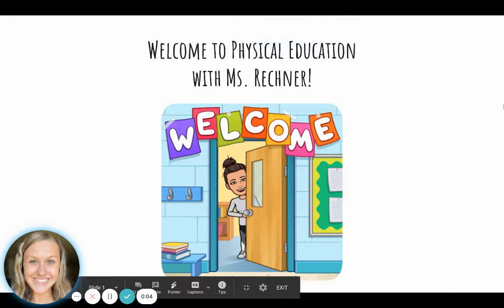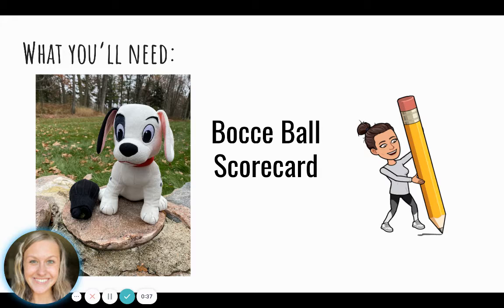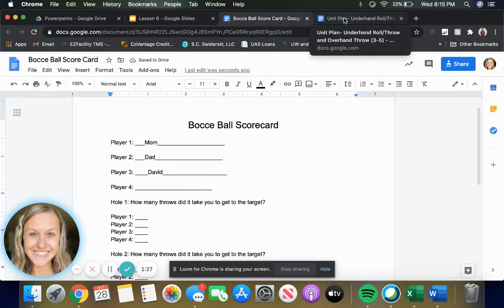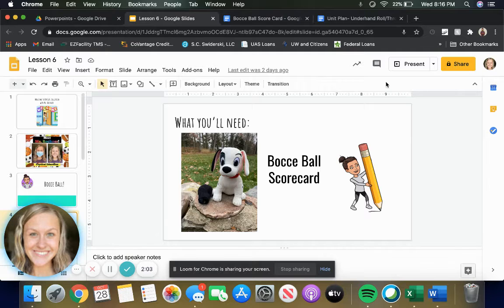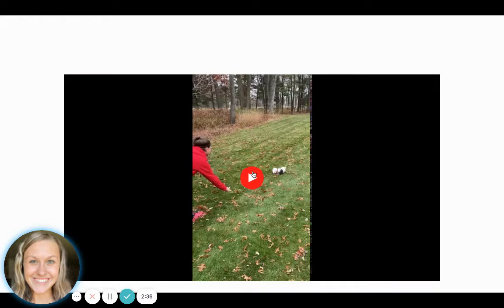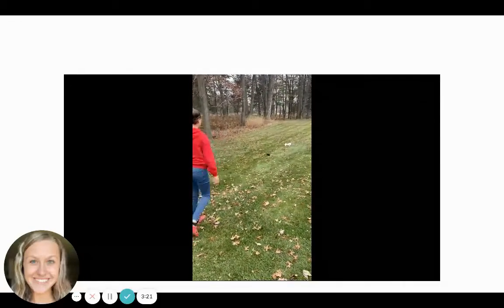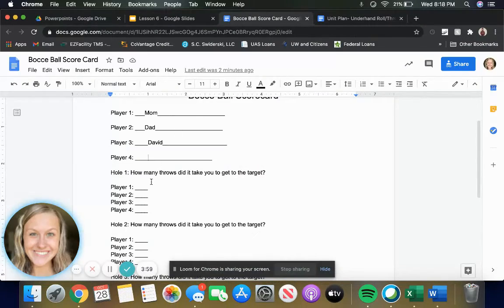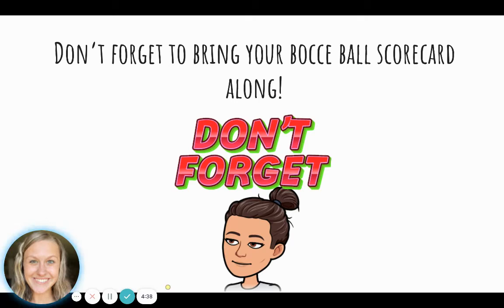Bocce Ball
Lesson 6, Bocce Ball!